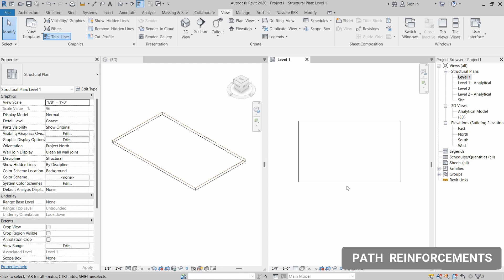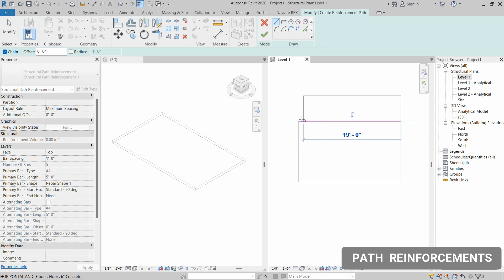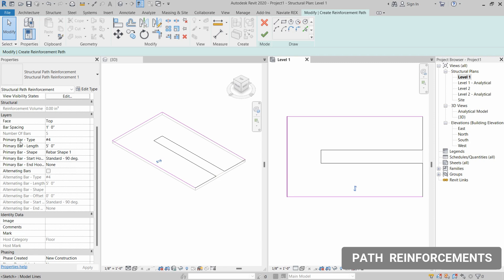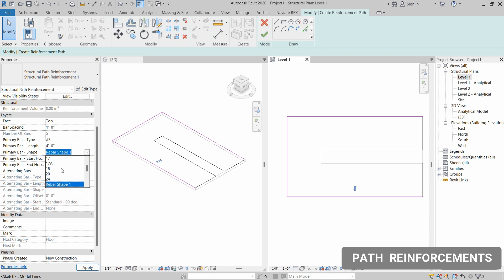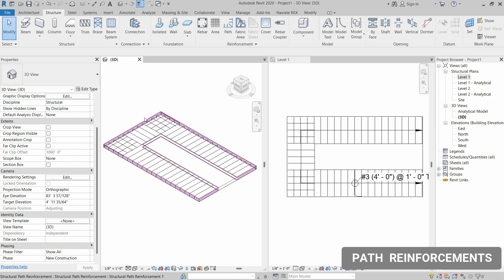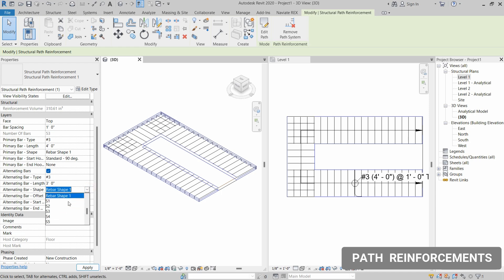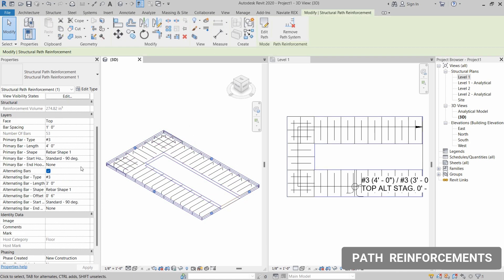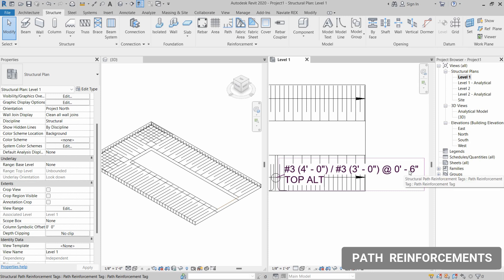Revit Expert Reveals Path Reinforcement Secrets | Path Reinforcements in revit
Path reinforcement in Revit are a specialized tool designed to streamline the process of placing reinforcement bars (rebars) along predefined paths within your drawings. This feature allows you to easily position rebars according to the path geometry, ensuring precise alignment and placement. Additionally, it provides flexibility by enabling the creation of alternating rebars, giving you greater control over the reinforcement layout. By using path reinforcement rebars, you can efficiently manage complex rebar arrangements, reducing manual adjustments and improving the accuracy of your designs.
Uncover the secrets of path reinforcements in Revit with this expert guide. Learn how to optimize your designs and workflows with these insider tips!
Path Reinforcements in Revit Structure, structural detailing drawing, Structural Detailing in Revit, Master Path Reinforcements, Rebar Shop Drawings, Path Rebars in Revit, Guided paths in Revit Rebars, building information modeling, What's Holding You Back from Mastering Path Reinforcements in Revit?, Path reinforcement rebars in Revit, autodesk revit, reinforcement, autodesk, Building Information modeling, Step by Step, Revit Course